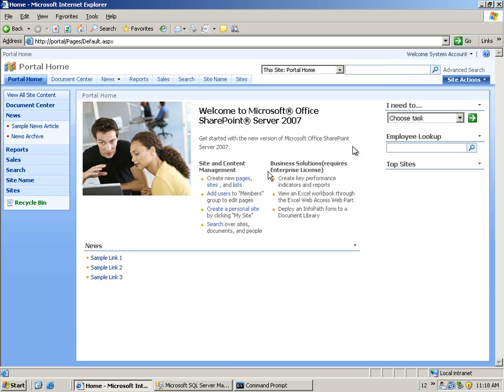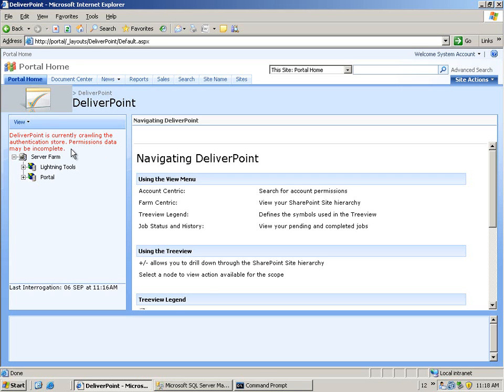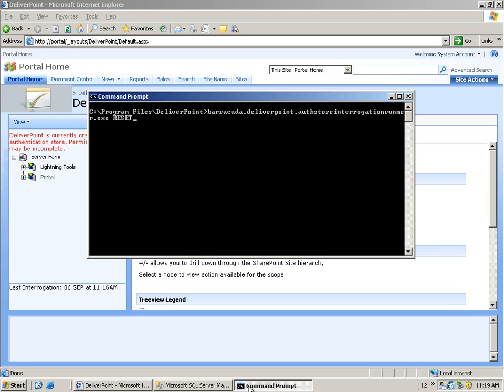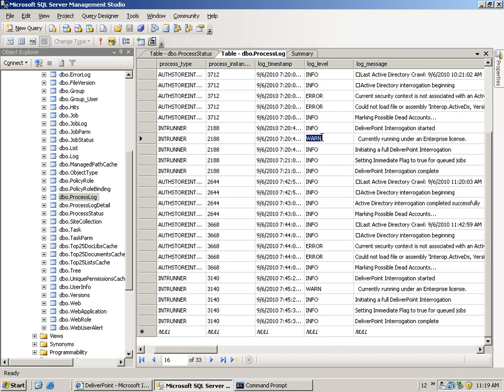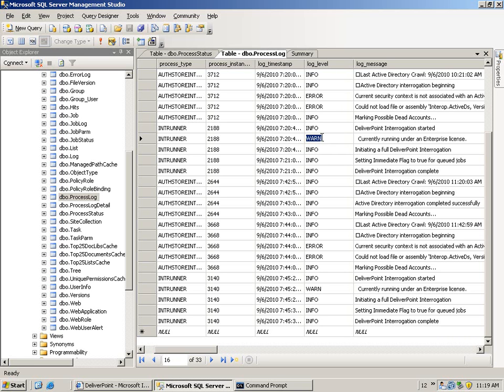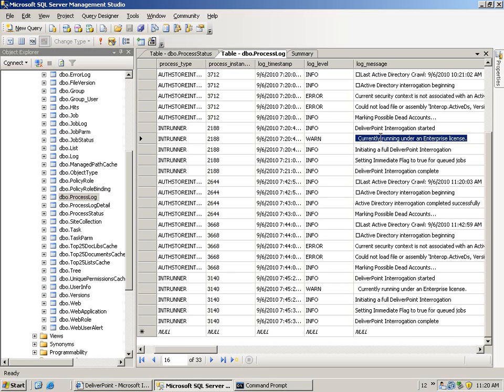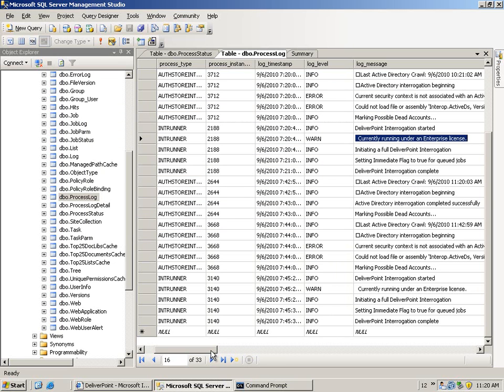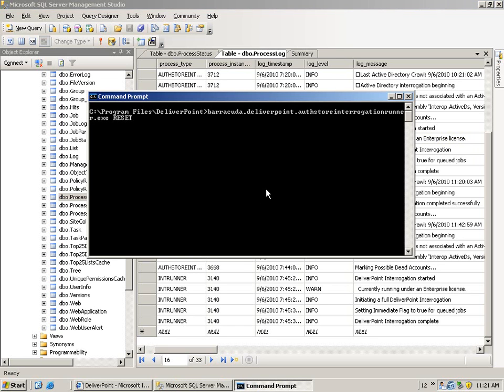DeliverPoint 2007 - Common Issues with interrogation